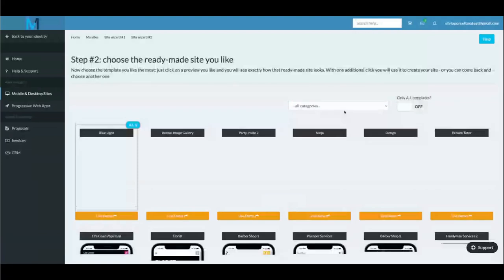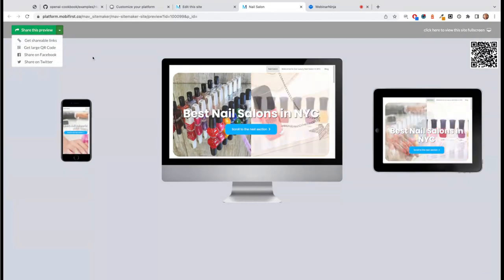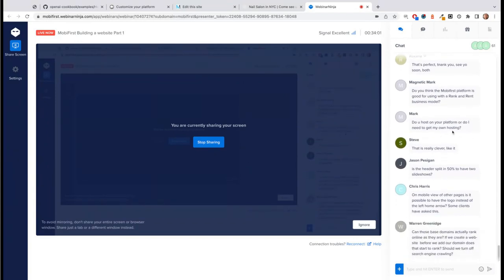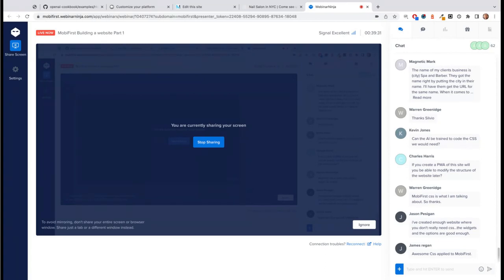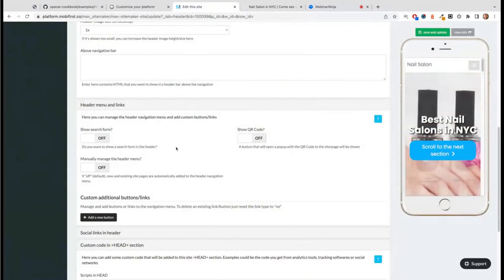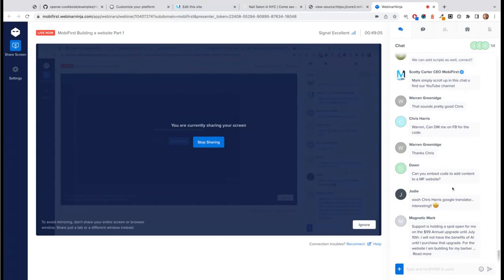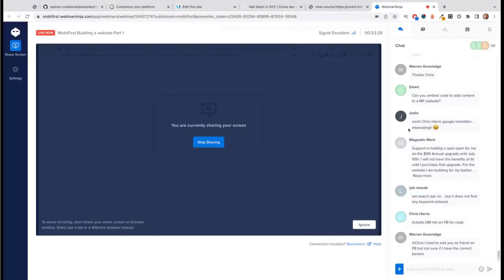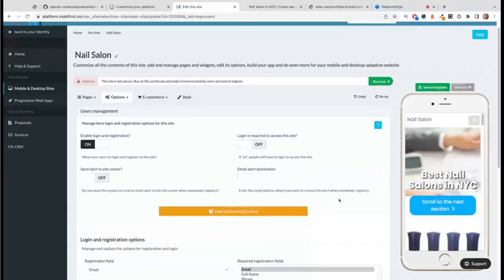MobifFrst webinar June 19th, 2023. Part 1, building a website.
During this event we go over part 1 of building a website.